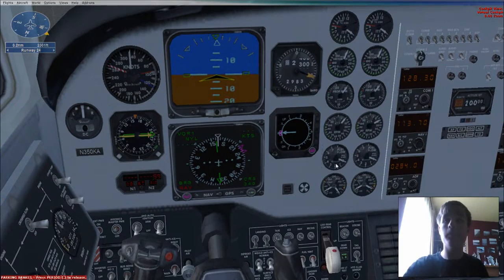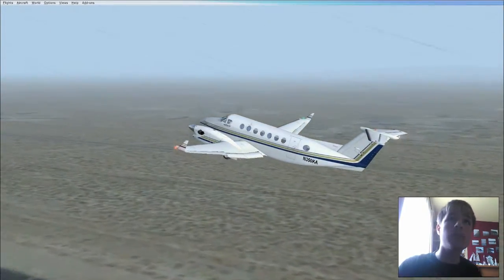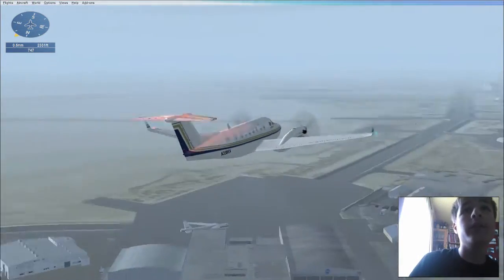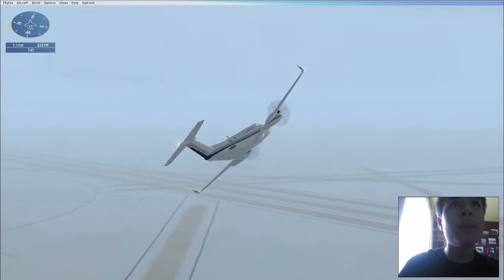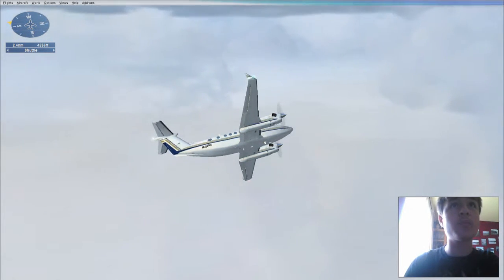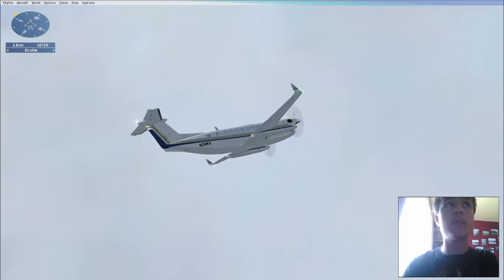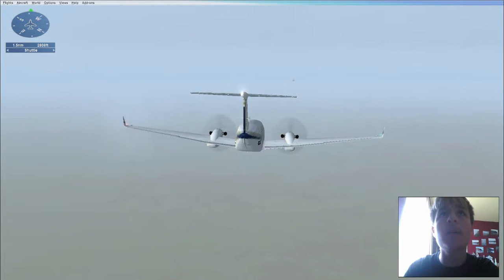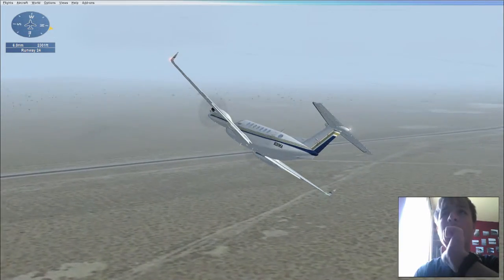FSX: Executive Tour